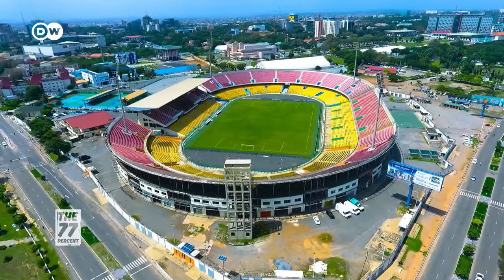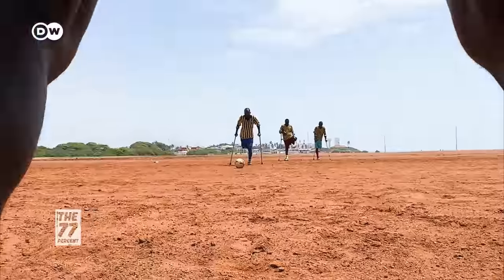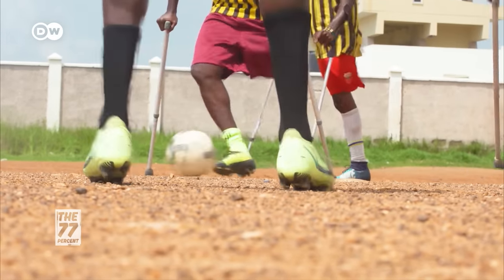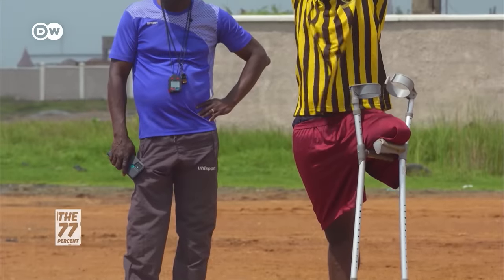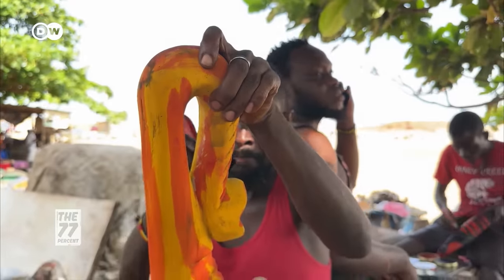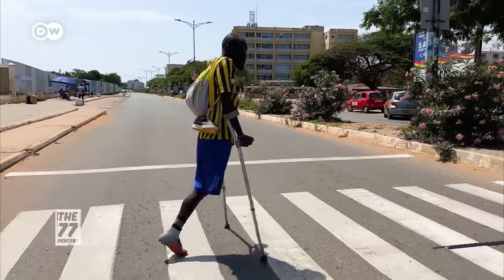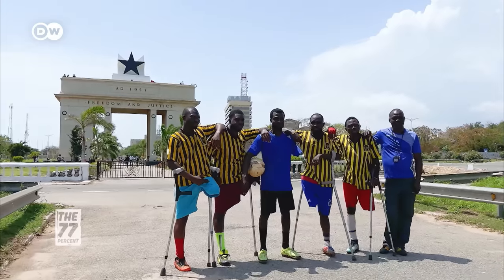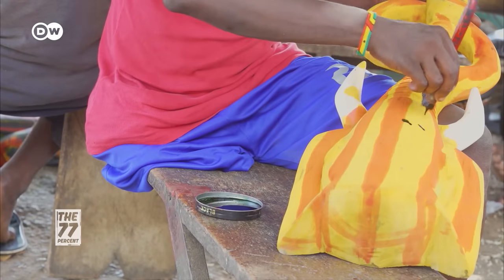Meet Ghana's Amputee Football Team: "The Black Challenge"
Disability football is popular in Ghana, but the players say they want the same attention as the national football team. The "Black Challenge" team is a powerhouse and participated in the African Cup in Tanzania this year.
Hopefully, we will see the stadiums as full and the hype as loud soon!
77 percent of Africans are younger than 35. Africa's youth holds the key to shaping the continent’s future. On our platforms we share their stories, their dreams and their challenges. Are you part of the 77 percent? Join the debate here on YouTube, and on the following platforms:
    dw.com/77
    dw.com/africa